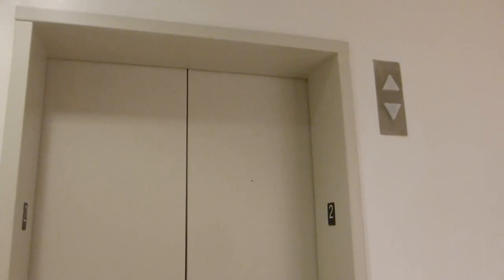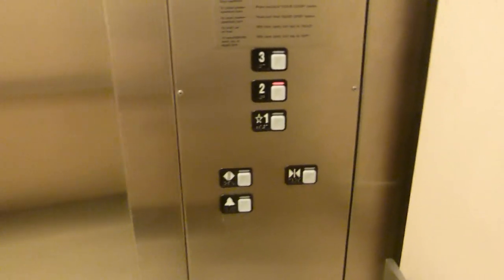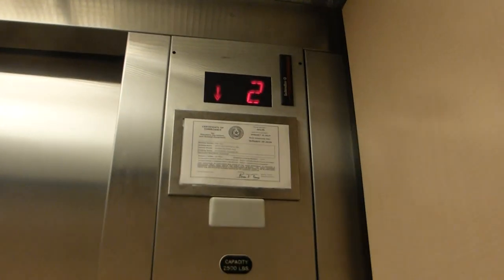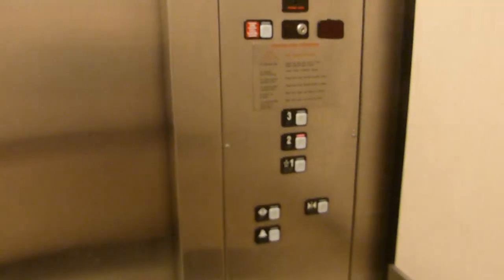Schindler Hydraulic Elevator At Macy's Northeast Mall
Riding the elevator at Macy's at Northeast Mall in Hurst TX